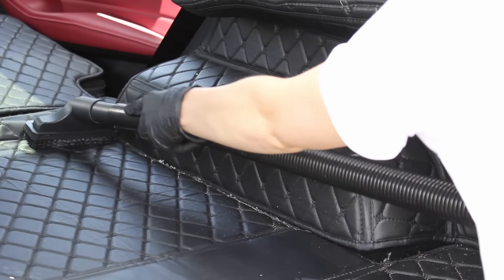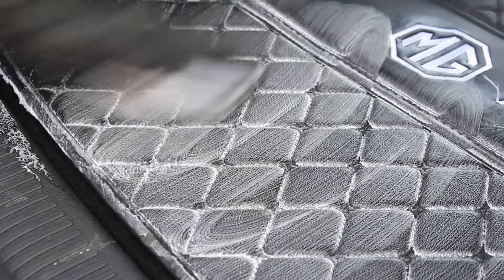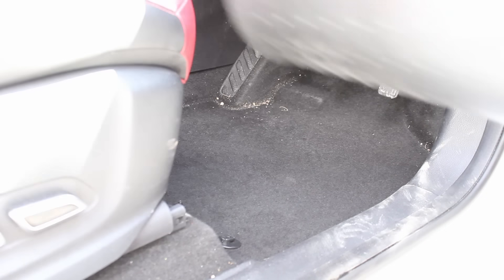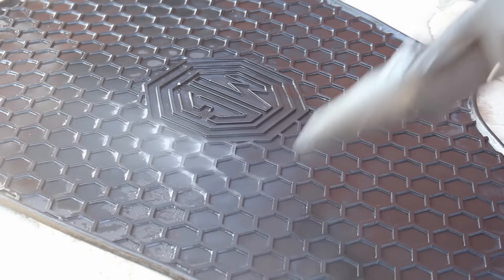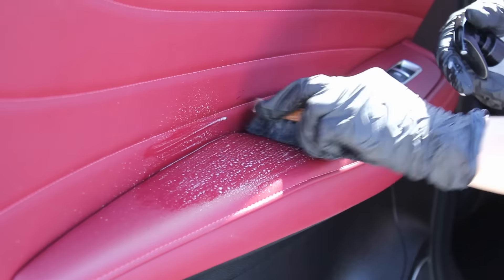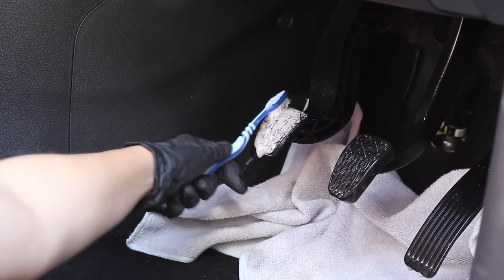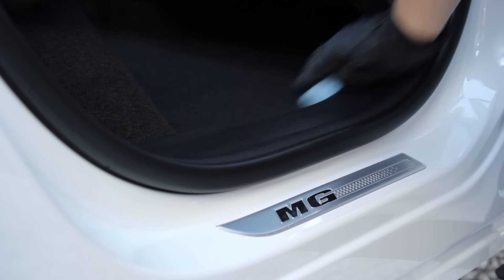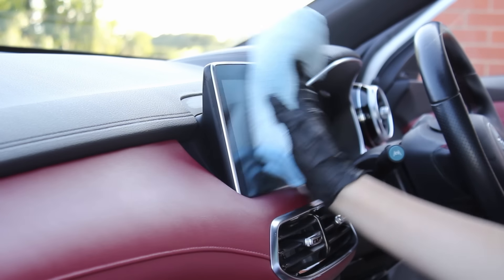How I Keep This Car’s Interior Spotless | Interior Detailing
In this video I’ll be showing how I look after the interior on this vehicle. This is a car that I maintain on a regular basis (usually every 2 weeks) so I’ll be showing the cleaning process on all the interior surfaces including the mats, carpets, leather and plastics.

• In2Detailing.co.uk: ACHQ10
• Theragcompany.com: AUTOCAREHQ10
• Cleanandshiny.co.uk : AUTOCAREHQ10

All the chemicals and The Rag Co towels were sent for free to review. As always, all opinions expressed are honest.

Here are links to the products used in the video.

Equipment:
- Henry HVR160 Vacuum
- Stiff Detailing Brush
- Drill Brush Attachment

Auto Care HQ is a participant in the Amazon Services LLC Associates Program, an affiliate advertising program designed to provide a means for sites to earn advertising fees by advertising and linking to amazon.com, amazon.ca and amazon.co.uk.

0:00 Interior Detail
0:25 Cleaning the Boot
2:28 Door Shuts
3:40 Rubber Mats
4:55 Interior Vacuuming
5:49 Leather Cleaning
7:14 Plastic Surfaces
8:29 Leather Protection
9:08 Interior Coating
9:56 Rubber Mat Protection
10:36 Glass Cleaning